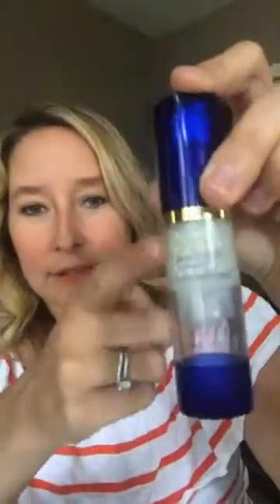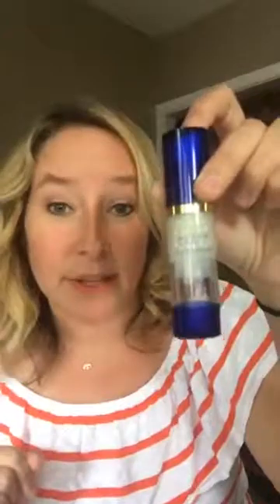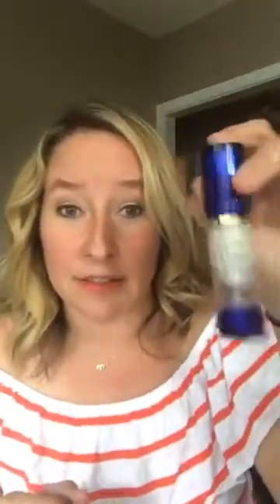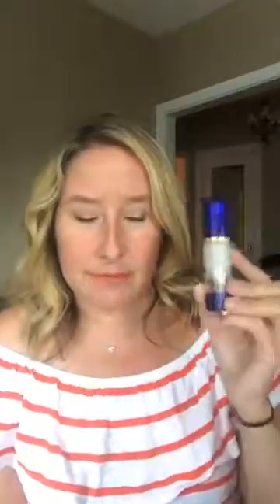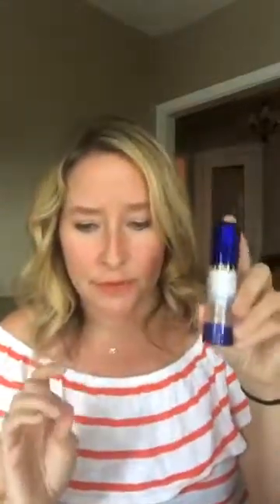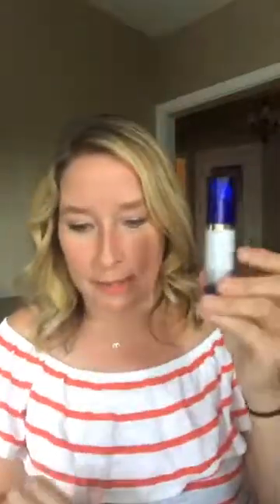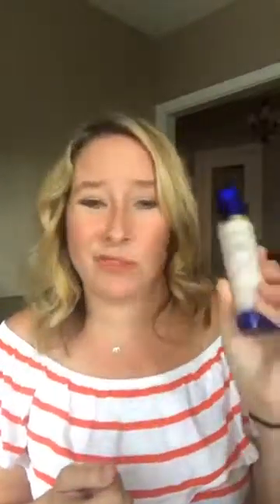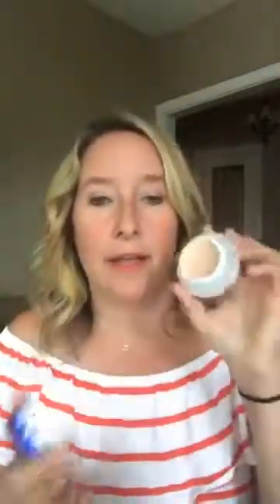Talking all about SeneGence skincare products, aging, wrinkles and how to prevent them!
Ever wonder what one of the most common things to cause aging and wrinkles is? This video explains it all, how to prevent wrinkles and actually REVERSE the signs of aging in your skin!! I go over my entire skincare routine using SeneGence skincare products.